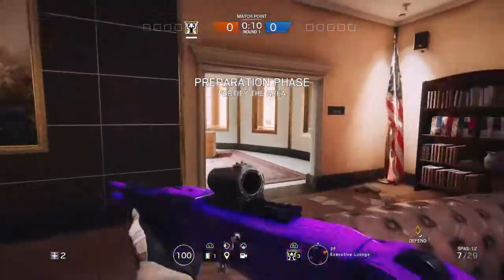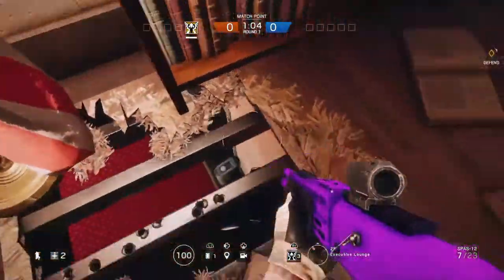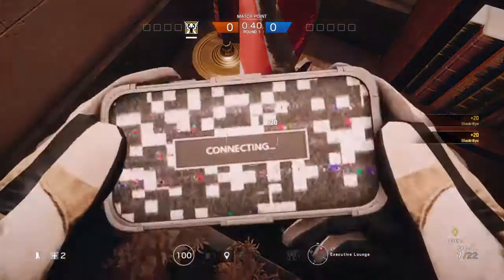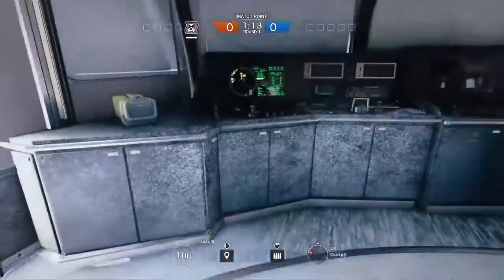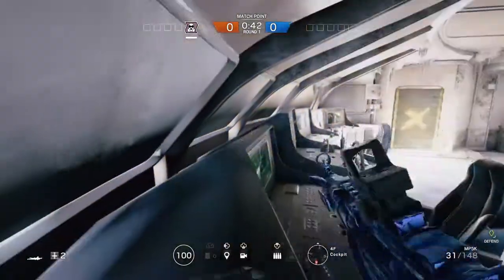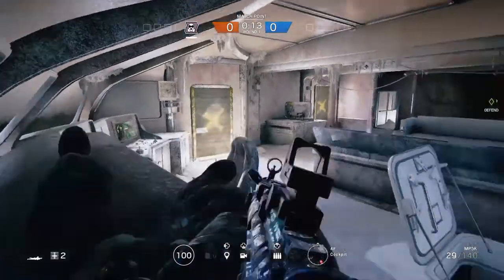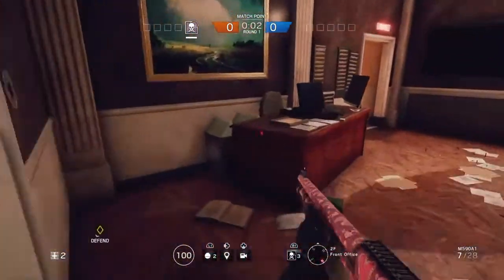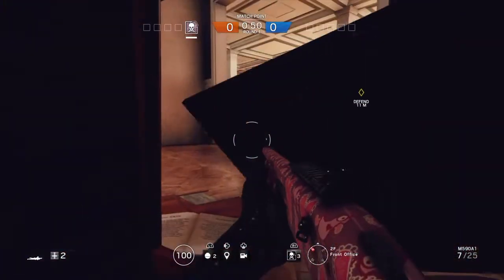3 Cool Glitches and Hiding Spots Rainbow Six Siege (RB6)